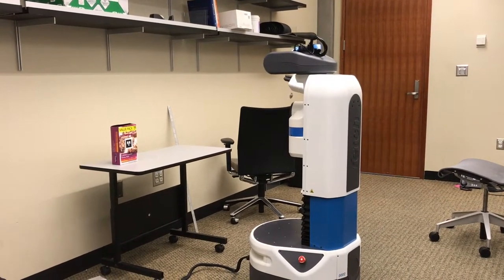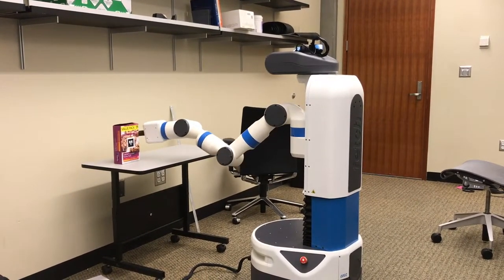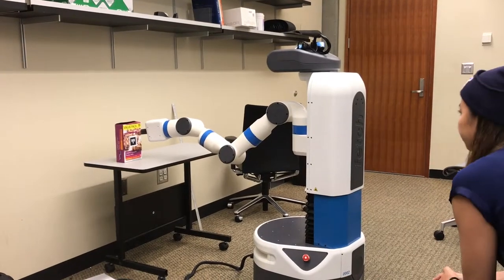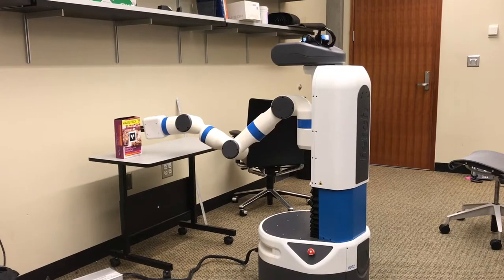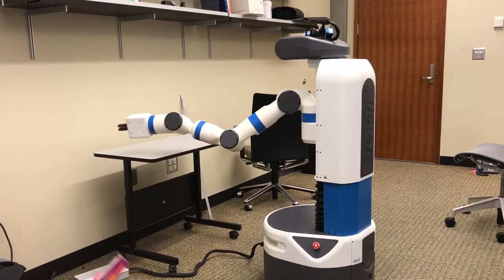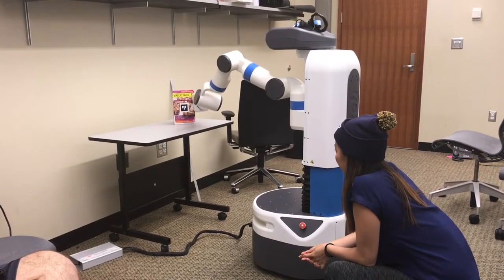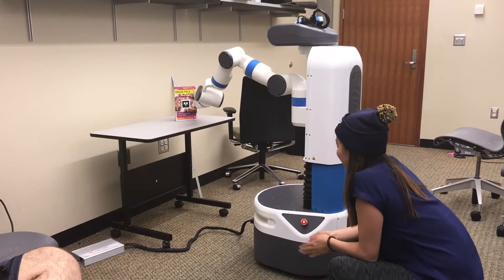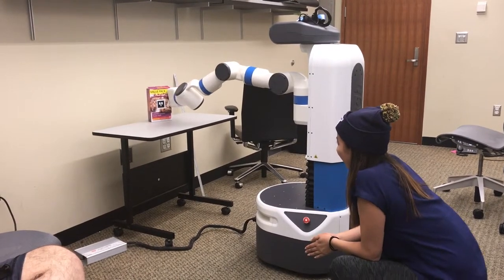Push Box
Two versions of Push Box:
(1) Pushing from the left side of the table.
(2) Pushing from the right side of the table.